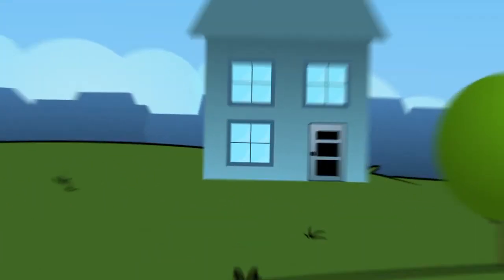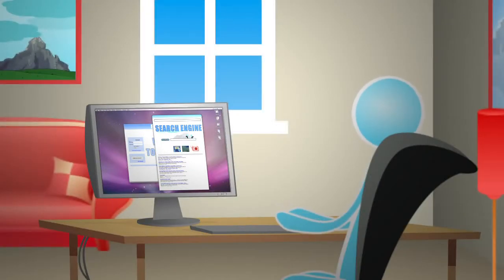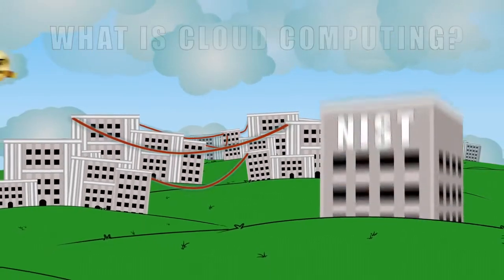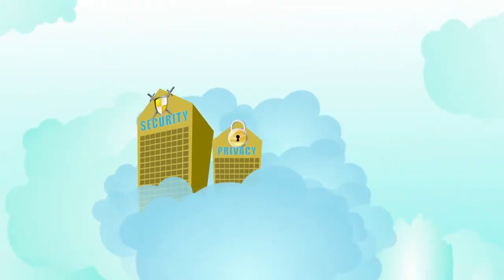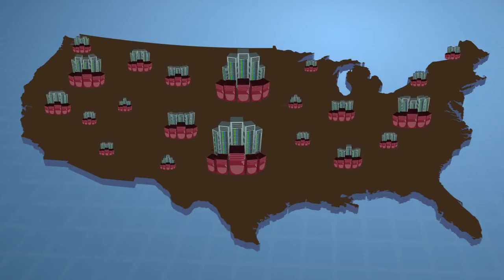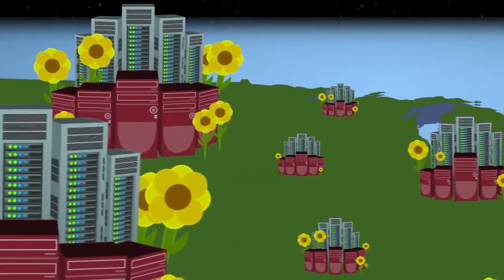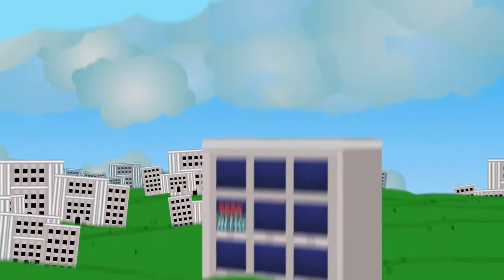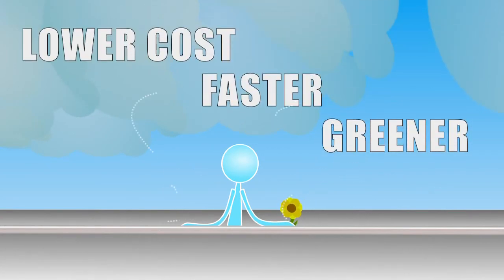Cloud Computing and the Federal Government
Cloud Computing for DoD & Government 2012 - February 21st-23rd, 2012 This video addresses a few of the reasons why the Federal government is looking at Cloud Computing. This video was first shown to the public on September 15th, 2009 by Vivek Kundra, when he announced the launch of Apps.gov the government's first online storefront for Cloud Computing services. This video was a product of Touchstone Consulting and EFX Media in support of activities for the Federal Government's Cloud Computing Program Management Office based at GSA.